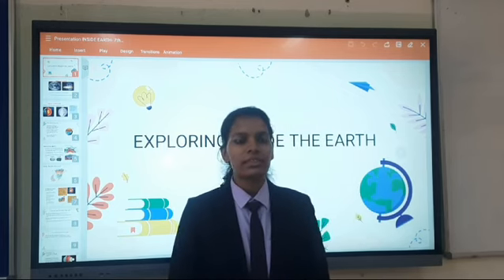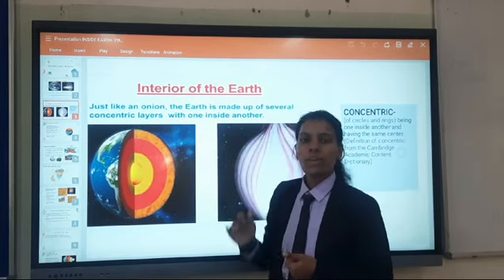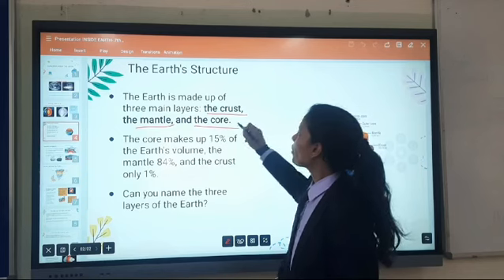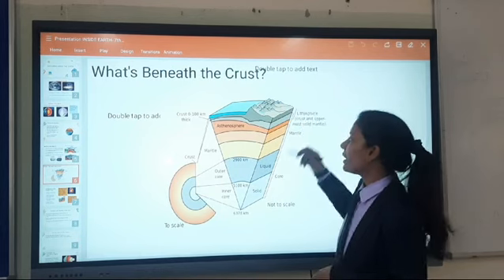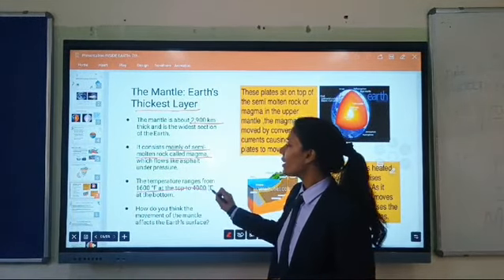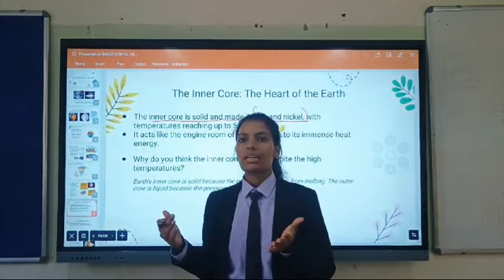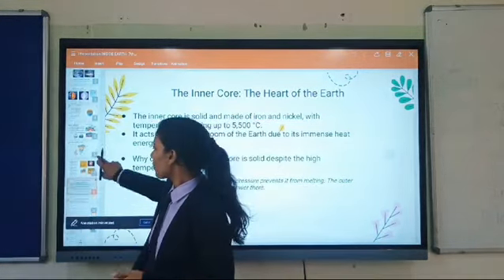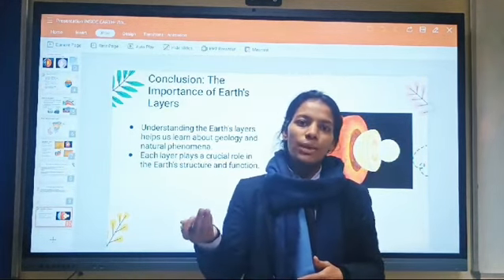OER Video by Bhawana Yadav, B.Ed. Batch 2023-25